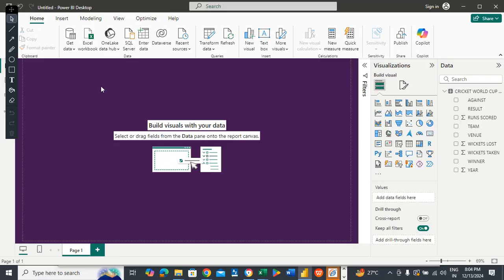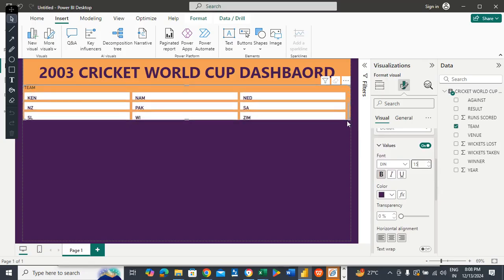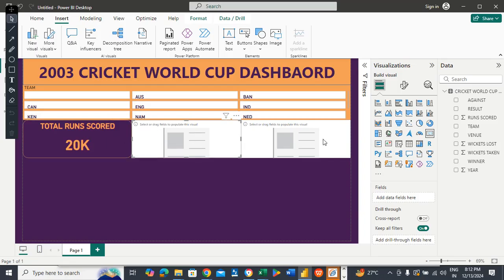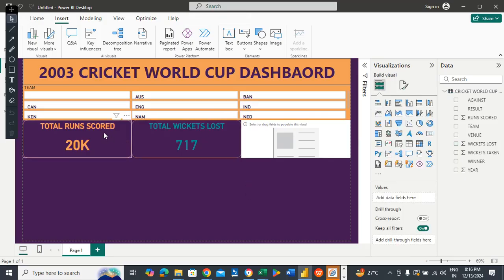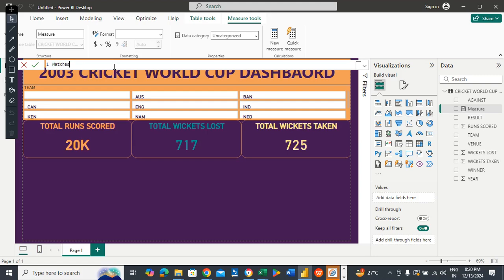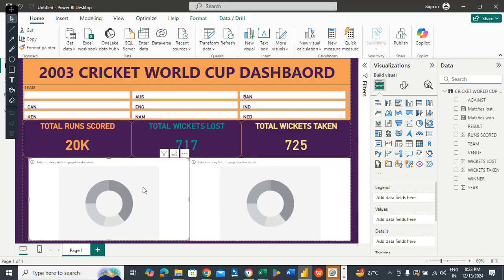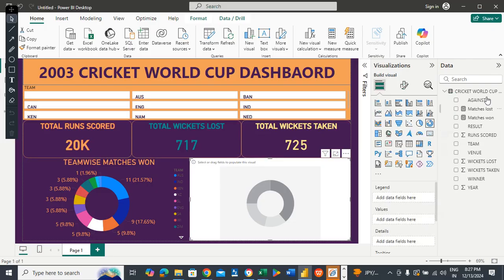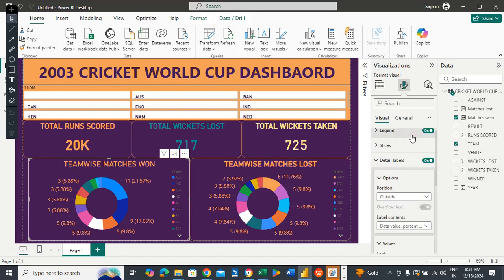2003 Cricket World cup Power BI Dashboard English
Through this video , we will be doing an analysis of 2003 cricket world cup